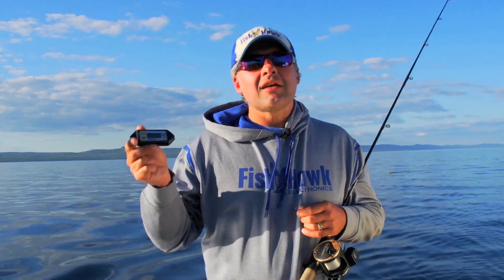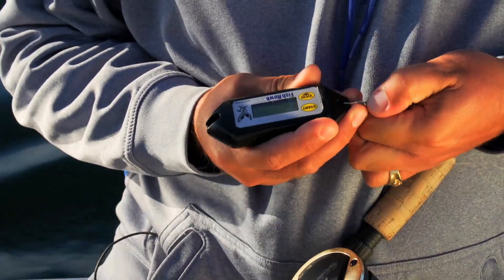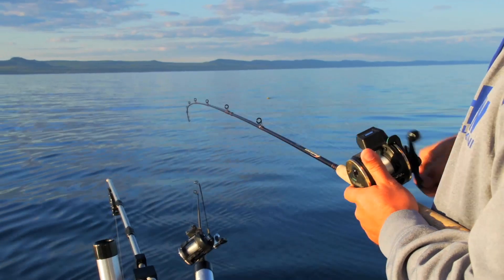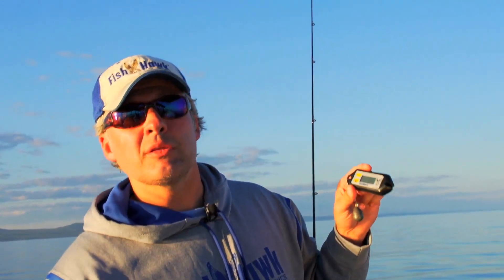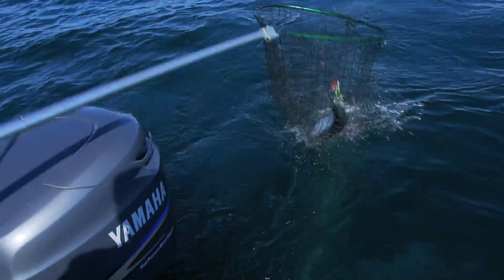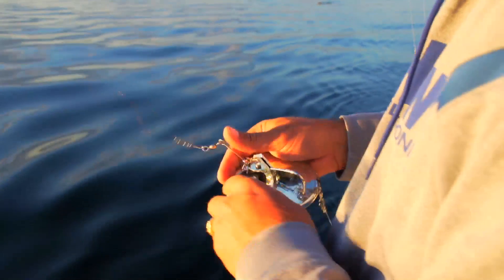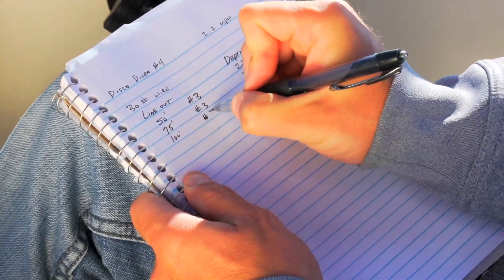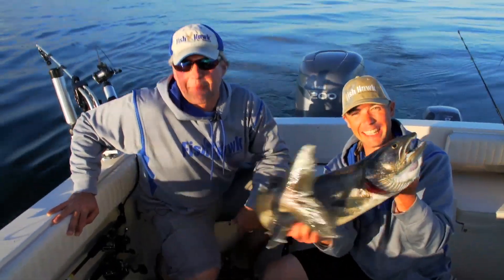Using the Fish Hawk TD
This on-the-water video shows how we use the Fish Hawk TD to find the correct water temperatures and the actual running depth of divers and more.

The Fish Hawk TD gives anglers critical water temp and depth information essential for consistent catches. Thanks to highly accurate temperature and water pressure sensors, the Fish Hawk TD provides an accurate water temperature profile of the entire water column by showing the water temperature at every 5-feet of depth down to 300-feet. The Fish Hawk TD also has a "By Depth" mode that reveals the true running depth of copper, leadcore, and divers to the nearest foot.